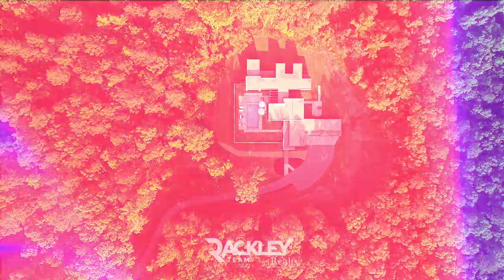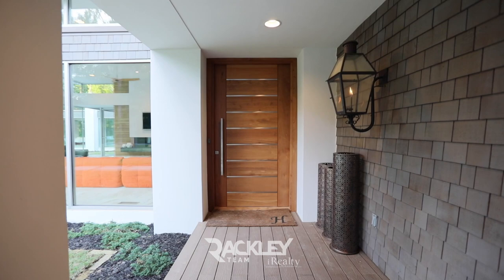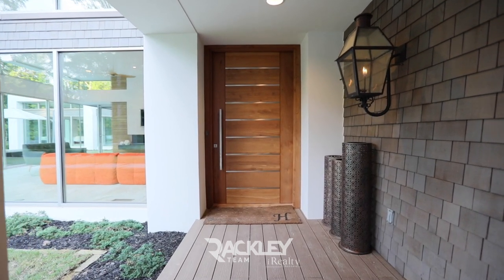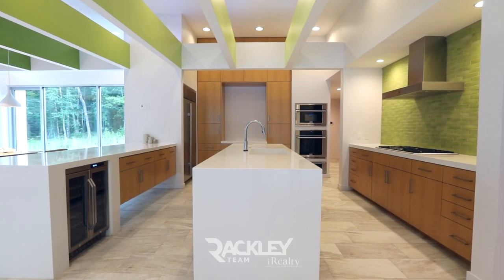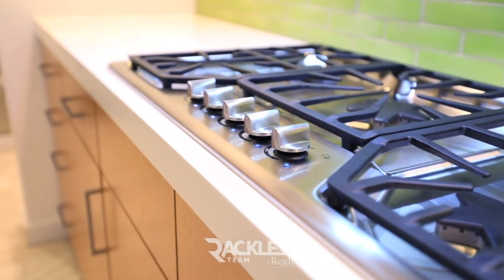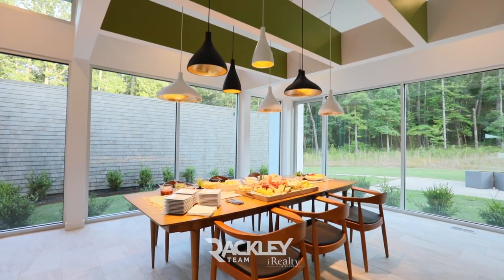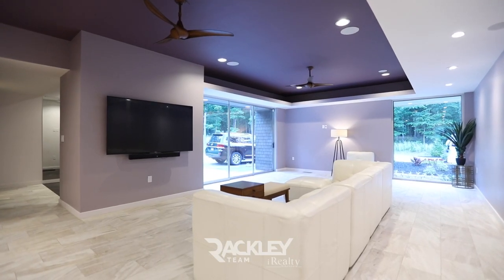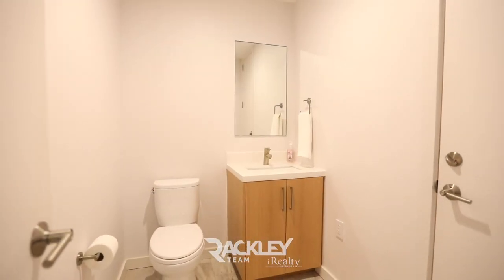5 Etrier Ct - Chenal Downs Modern Masterpiece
This is a modern masterpiece on a flat 5 acres in the gated Chenal Downs.

Privately set back from the cul-de-sac, your curving driveway is lined with greenery, entering your private oasis. The composite bridge over the dry creek bed leads to your 9’ Front Door of Caribbean Wood.

Inside, you’re welcomed with an impressive open plan wrapped with great views, tall layered ceilings, clean lines, and Spanish tile floors. Enter at the hearth room with a slate & wood framed mantle by the terrace that overlooks the heated salt water & gunite pool with a tanning shelf.

Your spacious kitchen has floor-to-counter quartz with a double island & breakfast bar. Enjoy the built-in wine cooler and premium stainless appliances, including the sub zero fridge that can stay.

Your beautiful dining area gives access to another private patio.

Enjoy the spacious bonus room that has a floor to ceiling sliding glass wall, a zebra wood breakfast wet bar with a Scotsman ice maker, second convection oven, and double door fridge - plus a workout room and convenient half bath.

Your master is private, overlooking the pool, and has Heated carrera marble floors, smart rain shower, heated towel rack, and his/her walk-in closets.

Pass the guest half bath & office to enter your playroom that connects three guest suites, one with a private balcony.

With an impressive hand nailed cedar & metal exterior, this smart home has great insulation, with utilities averaging below just $350/month. The insulated 4 car garage is heated/cooled with a large storage room & work room with built-ins.

5 Etrier Ct

Welcome home,

-Chase Rackley